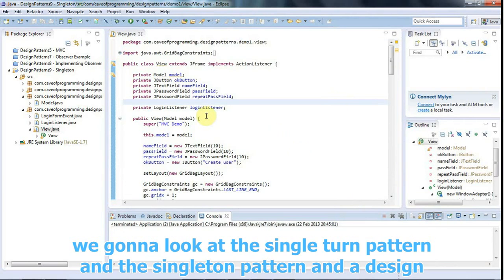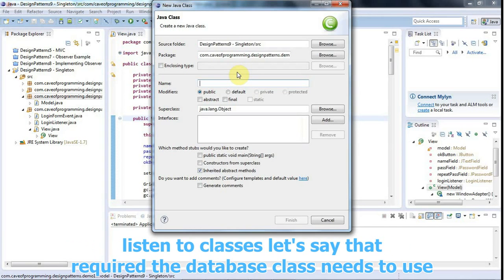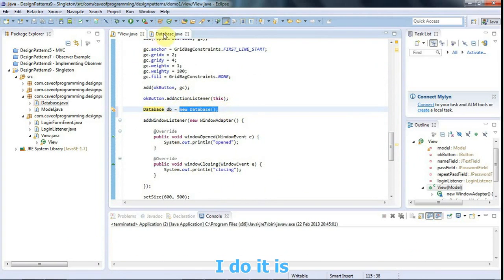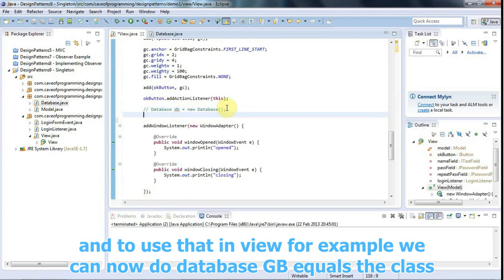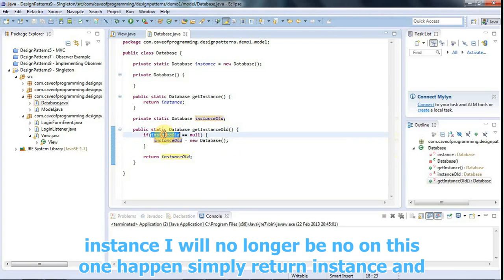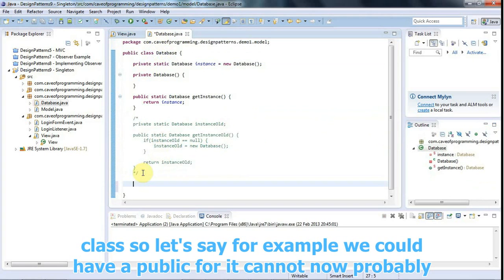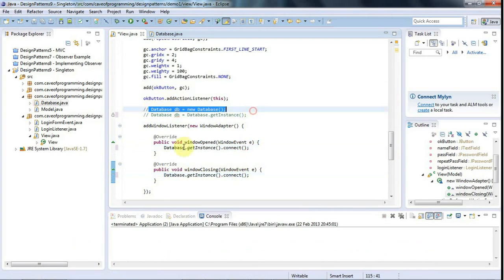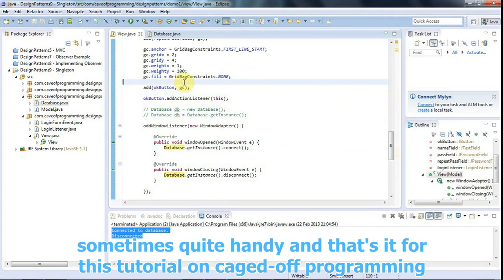Java Design Patterns and Architecture Lecture 10